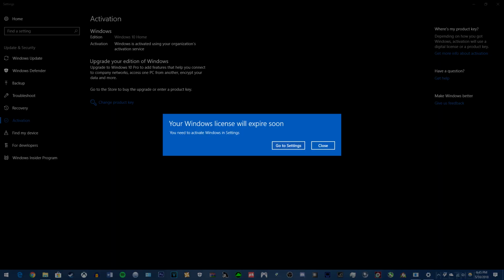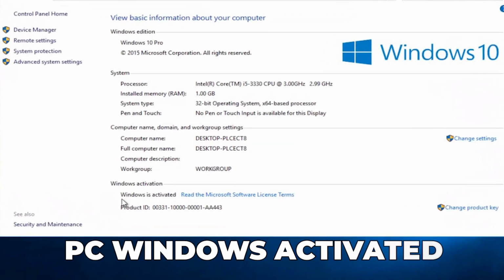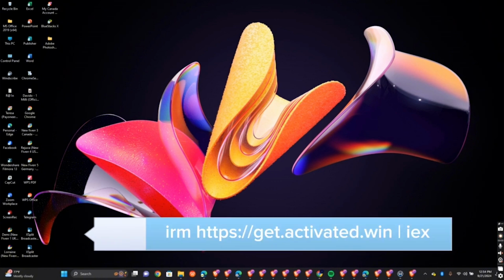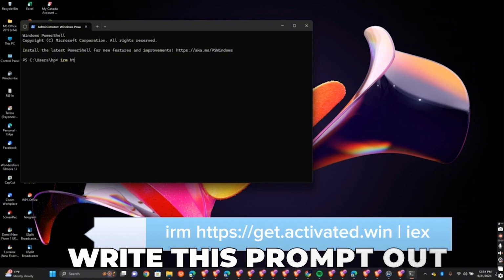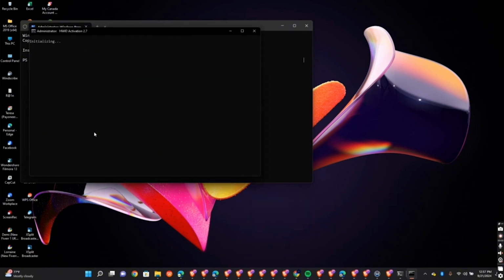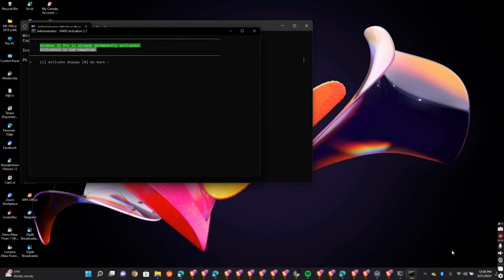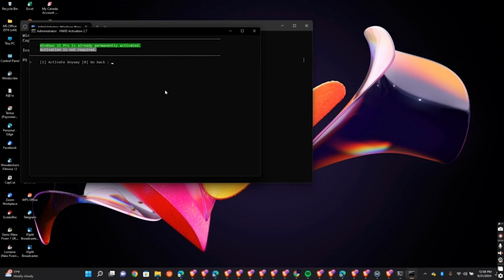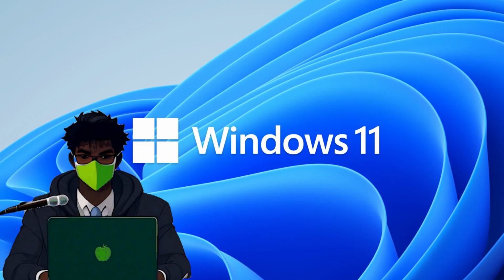How to Activate Windows 11 for FREE | 100% Guaranteed Working Method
How to Activate Windows 11 for FREE. Unlock the full potential of your Windows 11 PC without breaking the bank! In this video, we reveal a **100% Guaranteed Working Method** to activate Windows 11 for FREE.

Discover the step-by-step process that is simple, safe, and effective. Say goodbye to activation glitches and limitations—experience the smooth performance of your operating system.

Whether you’re upgrading from Windows 10 or installing a fresh version of Windows 11, we've got you covered! Let’s get started on transforming your Windows experience today! 📲🖥️